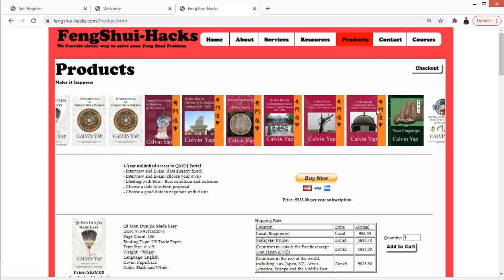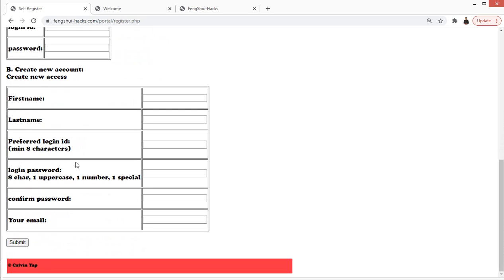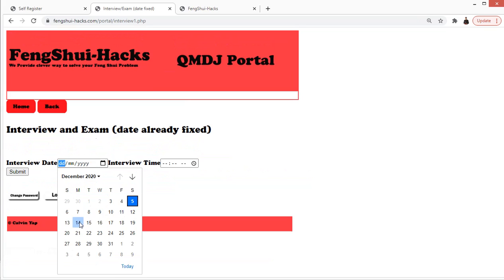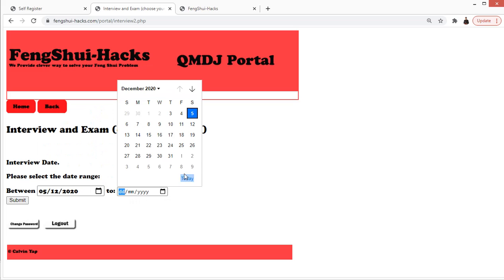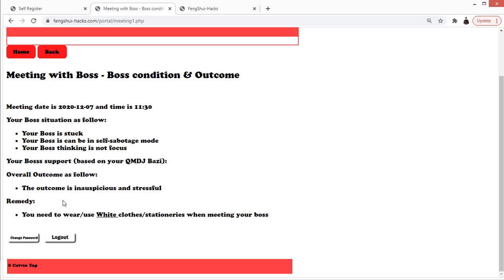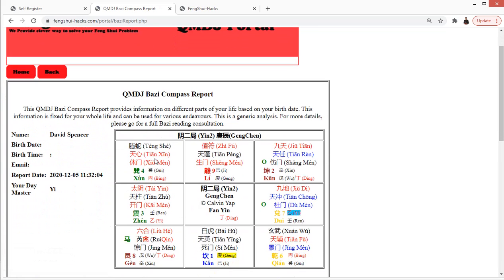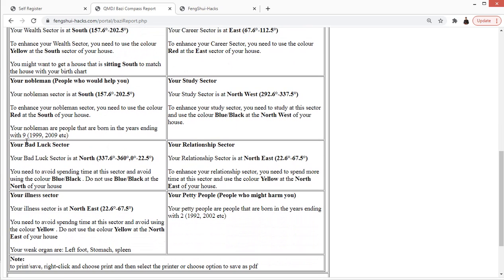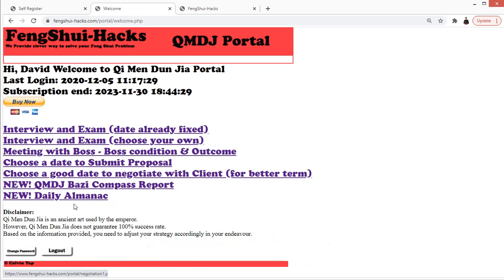QMDJ for working professional subscription preview